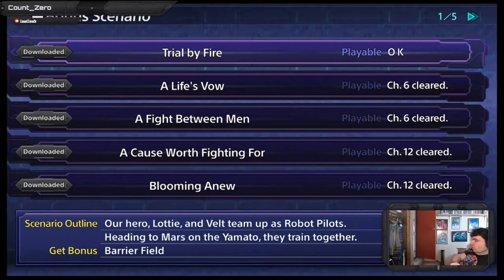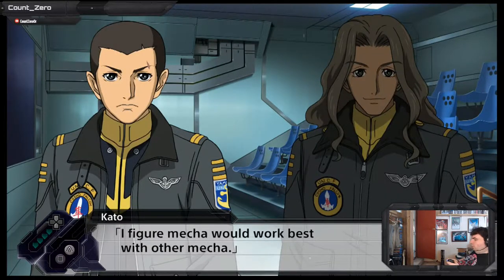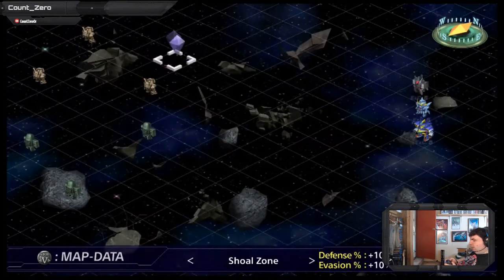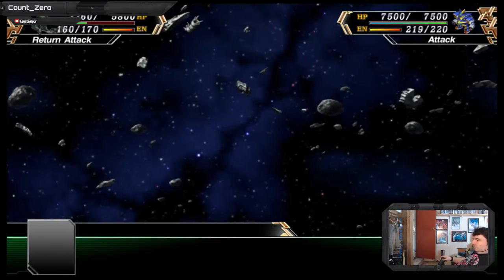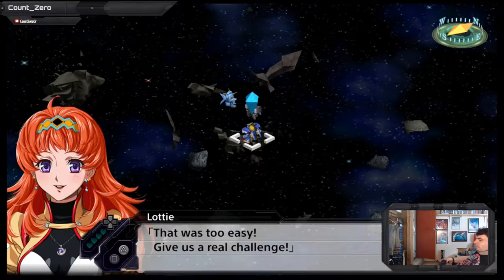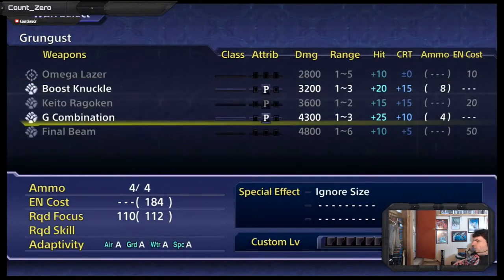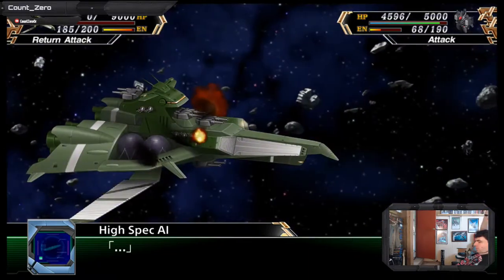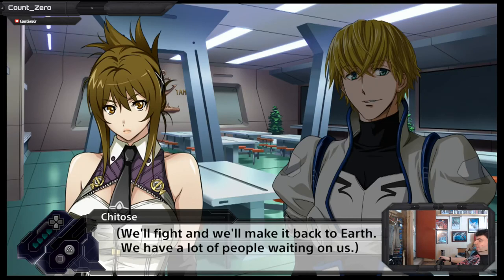Let's Play Super Robot Wars V: Episode 5 - Trial By Fire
I take on the next DLC mission as the squad tries a little team building exercise.

Theme: JAM Project - The EXCEEDER (From Super Robot Wars V)